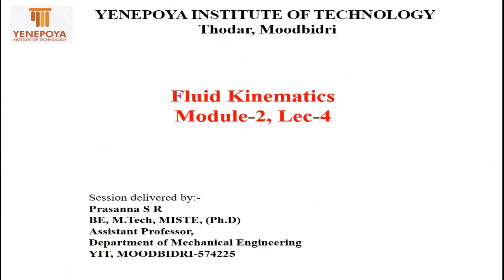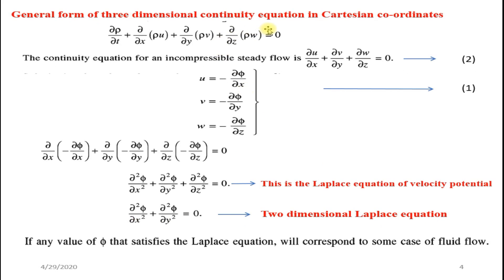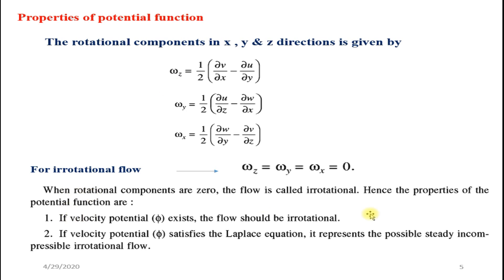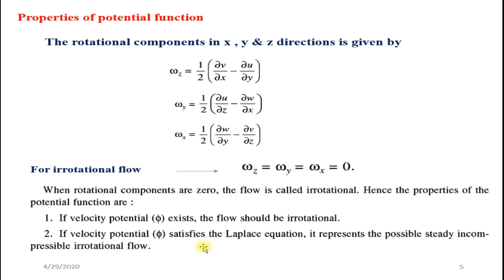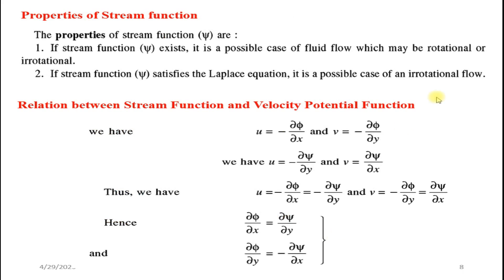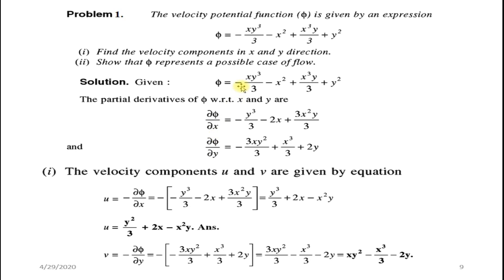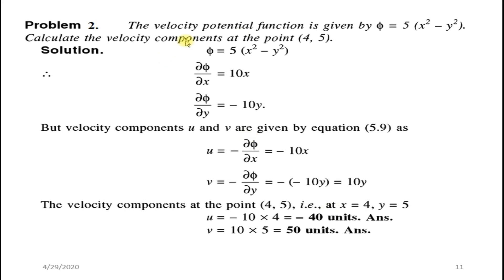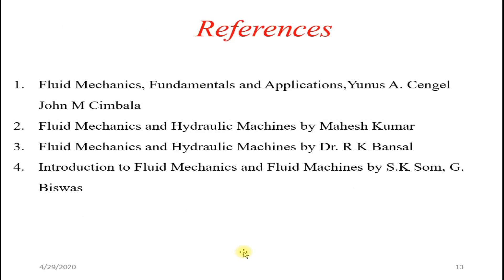Fluid Kinematics Lecture-4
The Lecture-4 has following contents: Velocity Potential, Stream function, properties, relation between velocity potential and stream function and Numerical